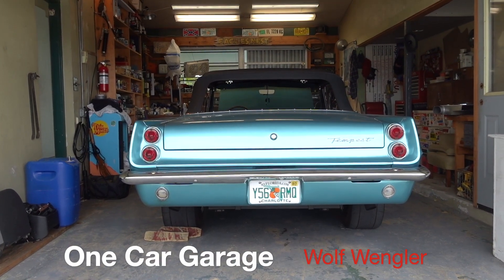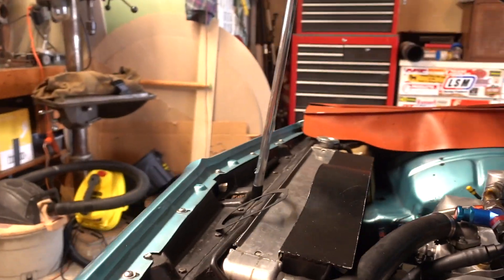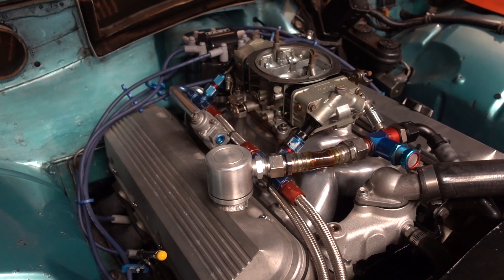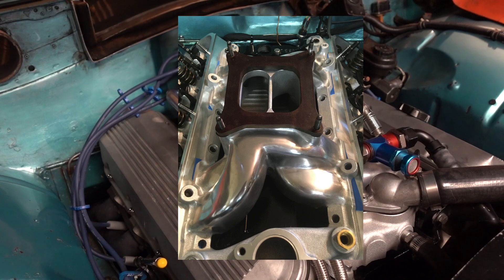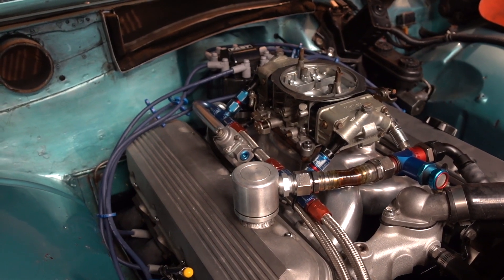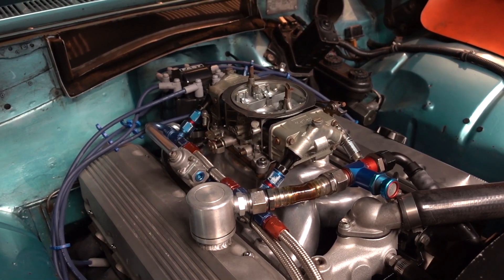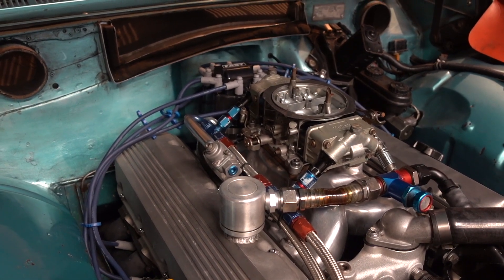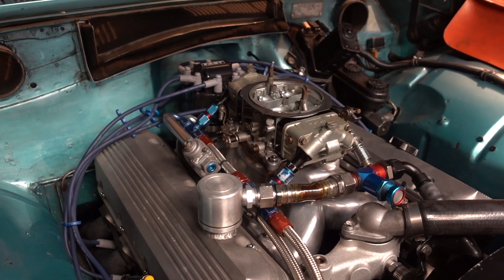Episode 1 - About the Tempest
Mechanical specs, arts and fabrication. How it all went together.